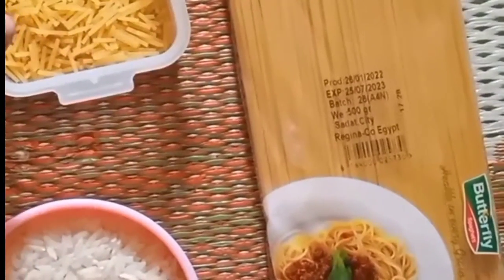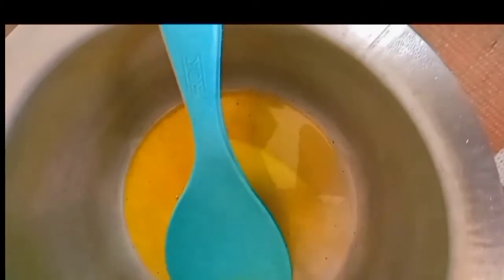HOW TO COOK SPAGHETTI RICE 😋😋